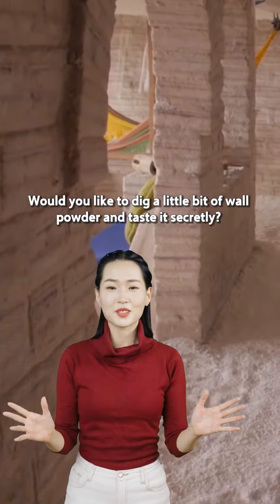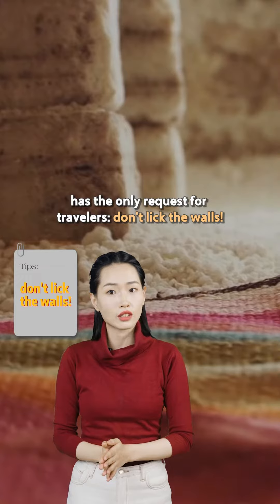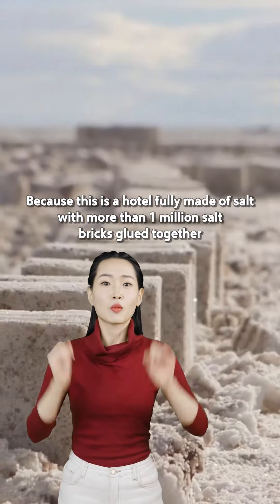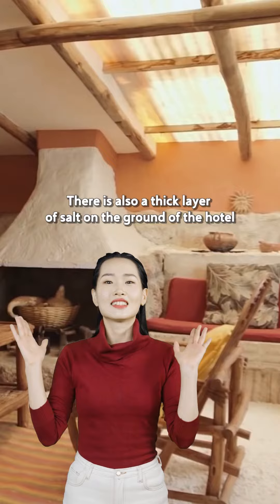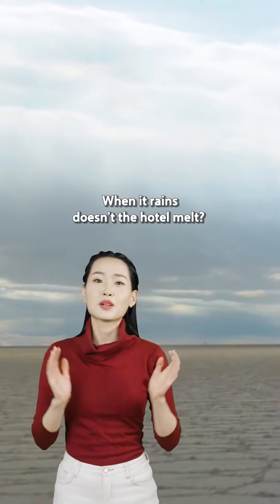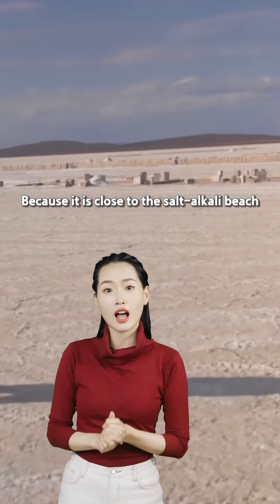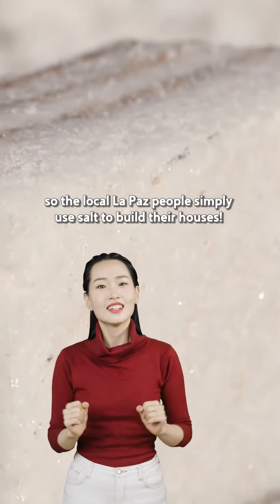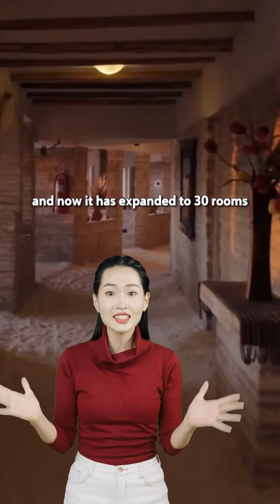The world's first salt hotel: Palacio de Sal(The Salt Palace)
The hotel is built with salt from the inside out, don't lick the walls!